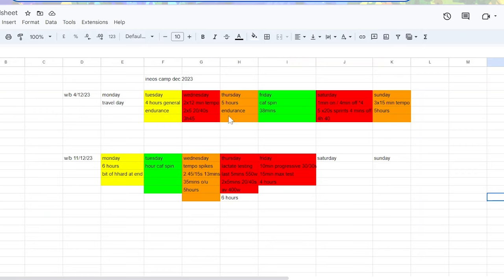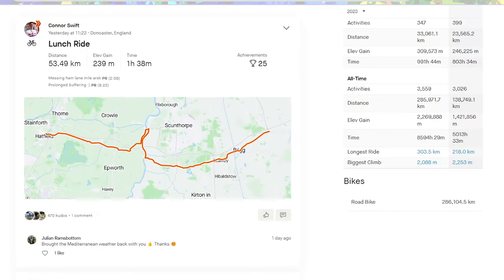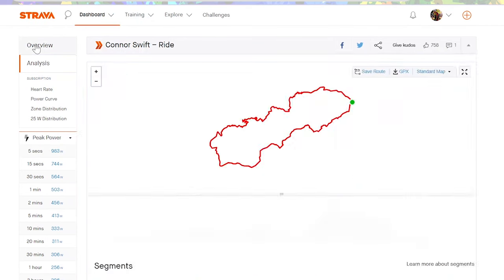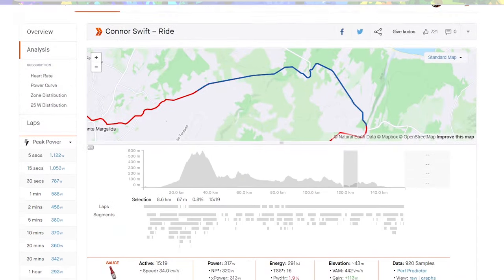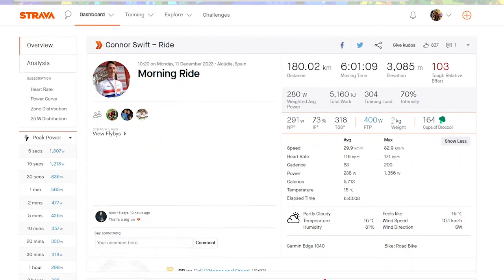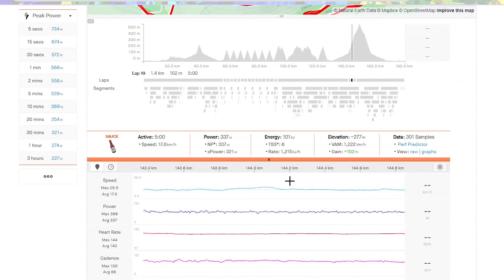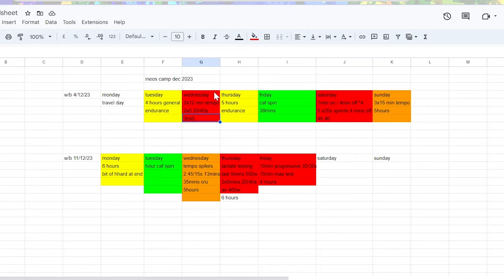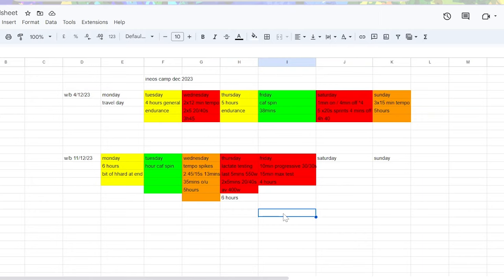INEOS December TRAINING CAMP RUN THROUGH